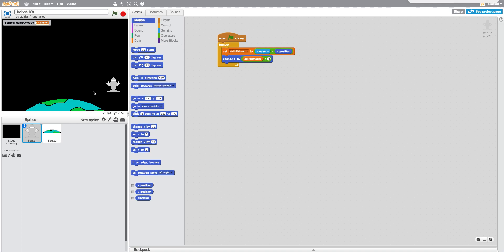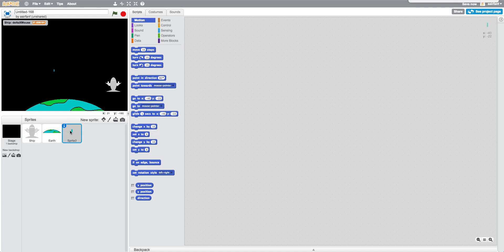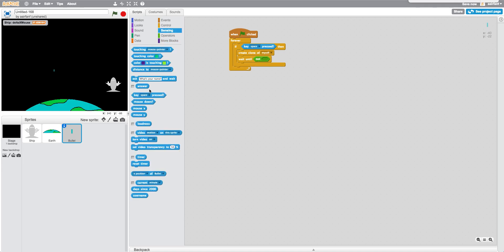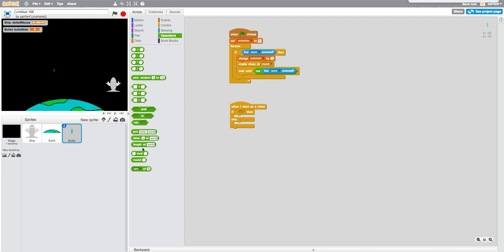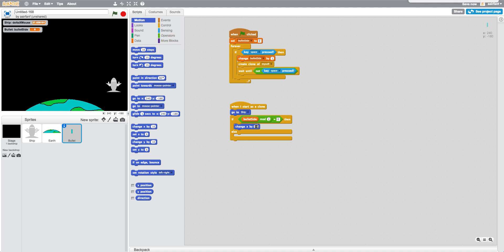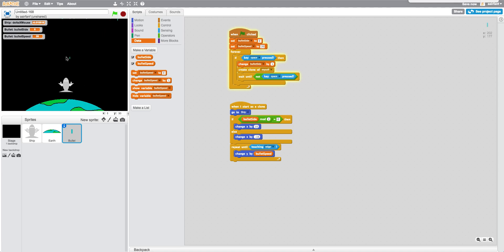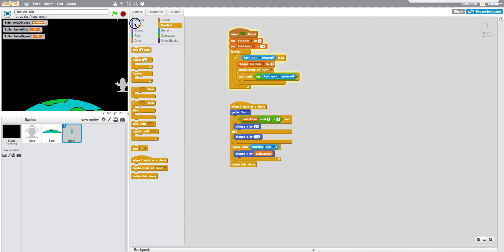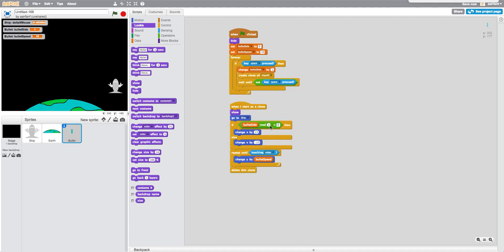Scratch Tutorial: Meteor Space Game! [PART 2]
50 likes again! FOR A PART 3! WE CAN DO IT
Get hyped!